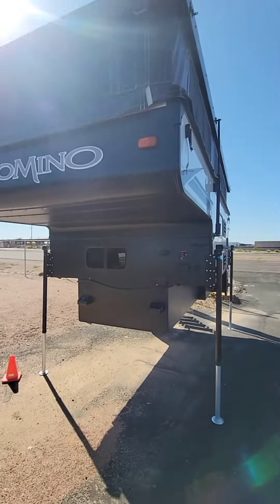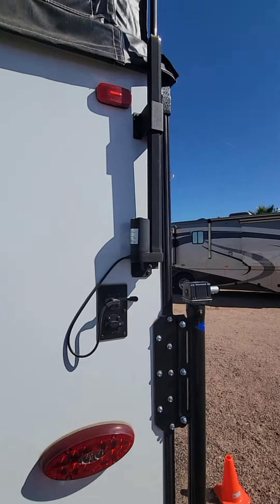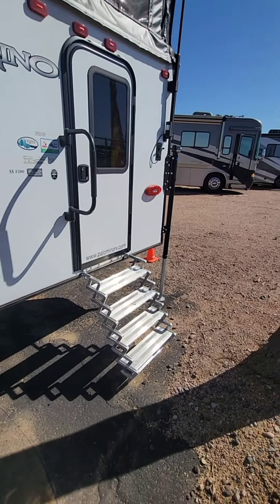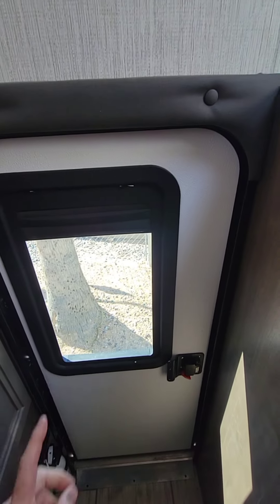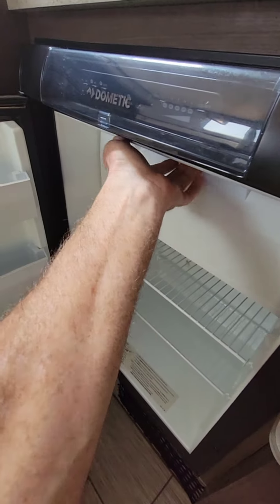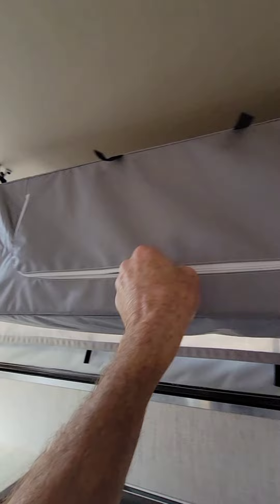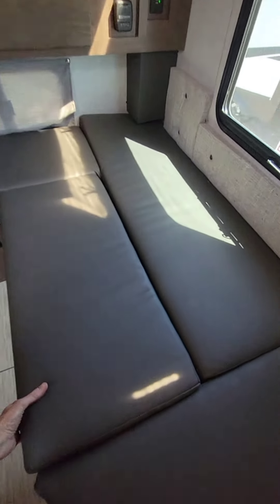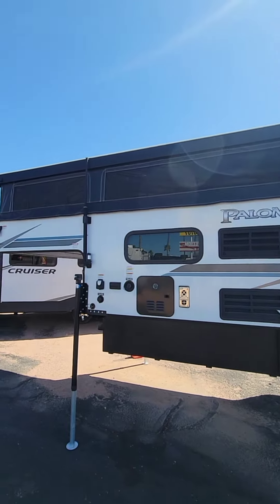2021 Palomino SLIDE IN Truck camper I never see these!